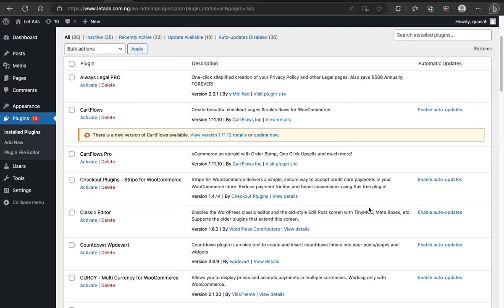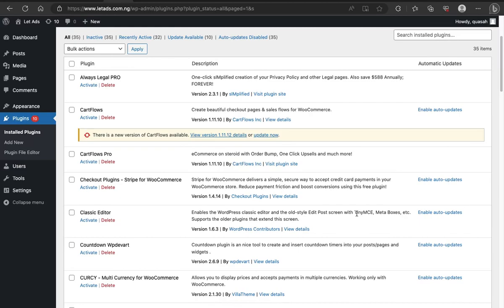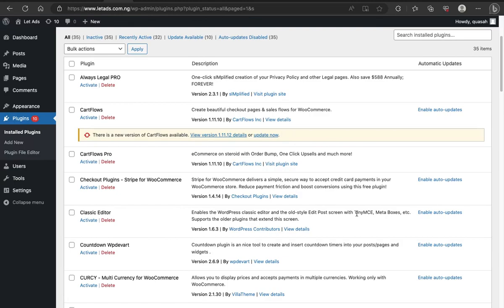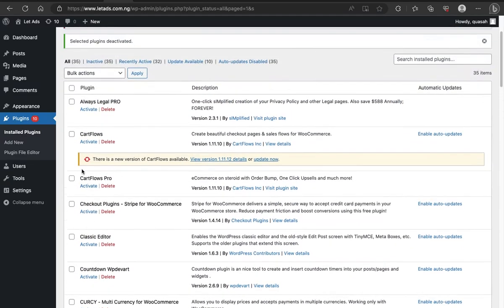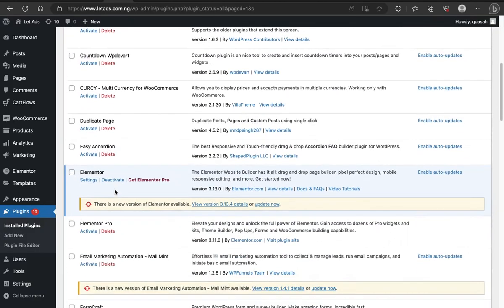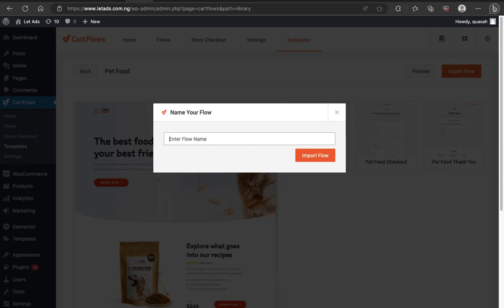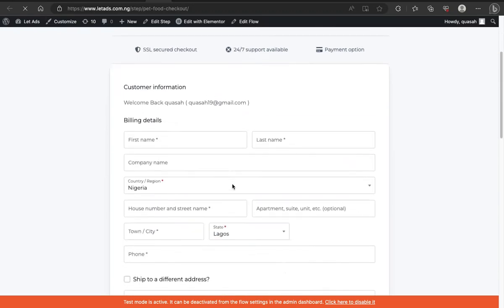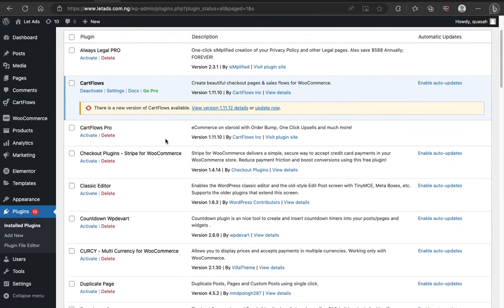Fixing "Place Order Button Not Showing Total Amount on Woocommerce Checkout"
If you're having troubles with your WooCommerce checkout Place Order Button not showing total order amount, then this video will show you what to do to resolve this problem. This can be a frustrating issue for both you and your customers. In this video, we'll go over a simple solution to fix this problem.

My name is Olusola Daniel. and I'll explain the first step to follow here coupled with the other method I'll be revealing in this video. Follow the first step below

First, check your WooCommerce settings to make sure everything is set up correctly. If that doesn't work, you can try adding a plugin called "WooCommerce Checkout Field Editor". This plugin allows you to customize your checkout page and should solve the missing total amount problem.

To use the plugin, simply install and activate it. Then, go to the plugin settings and find the "billing" section. From there, you can add a new field called "order total" and make it required. Save the changes, and your "place order" button should now display the total amount.

If you're still having trouble, try disabling other plugins one by one to see if there's a conflict. You can also reach out to Woocommerce support for further assistance.

Don't let a missing total amount ruin your Woocommerce checkout experience. Follow these simple steps to fix the problem and ensure a smooth checkout process for your customers.